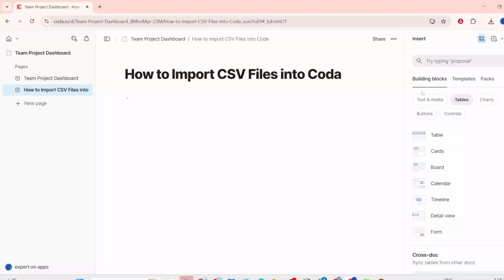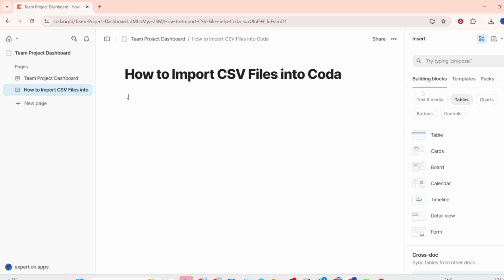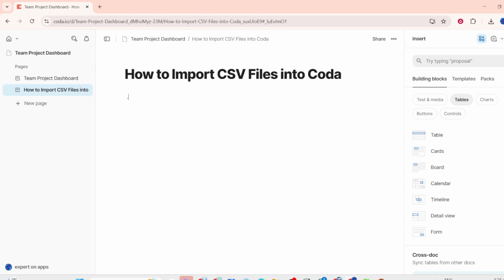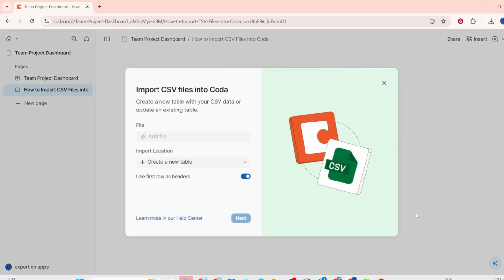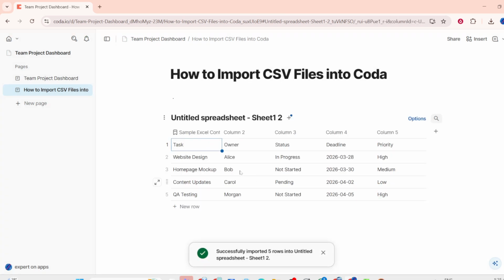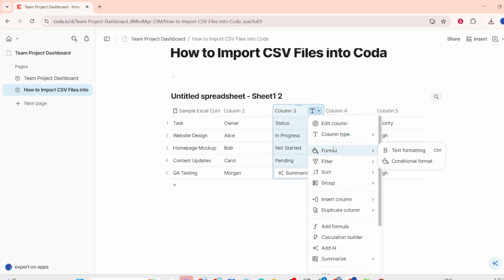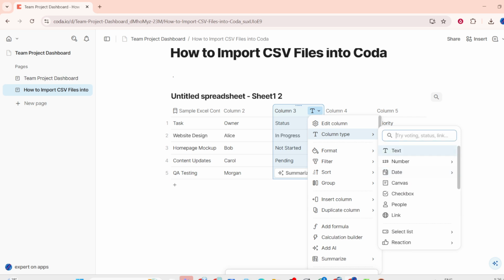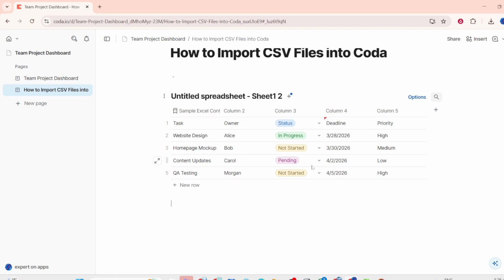How to Import CSV Files into Coda